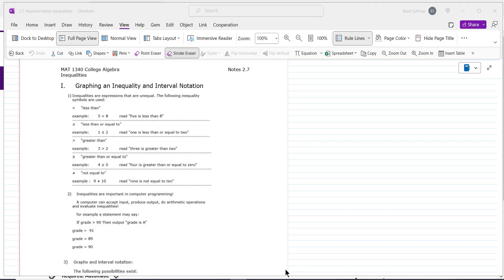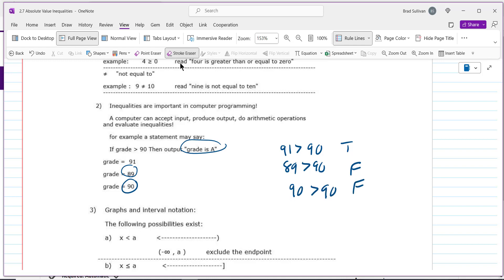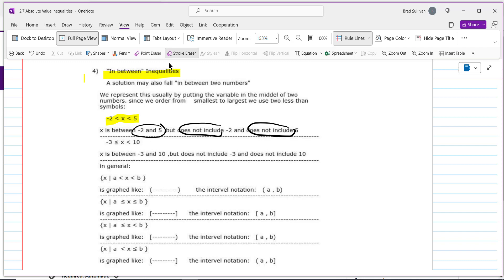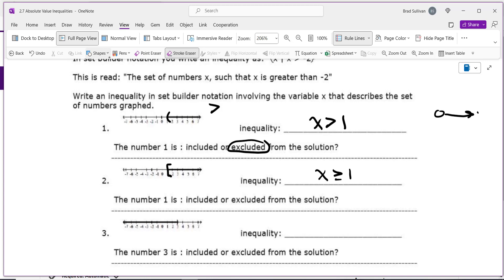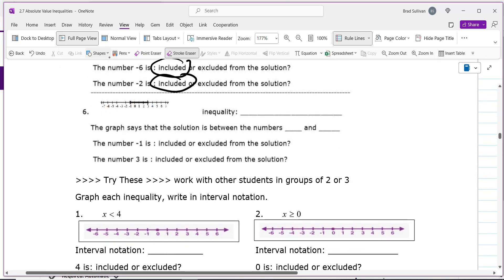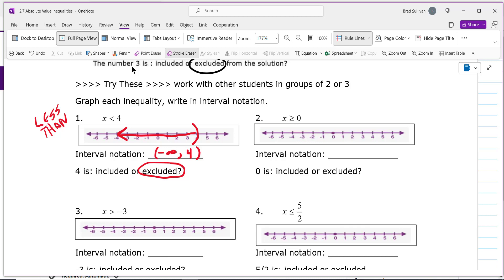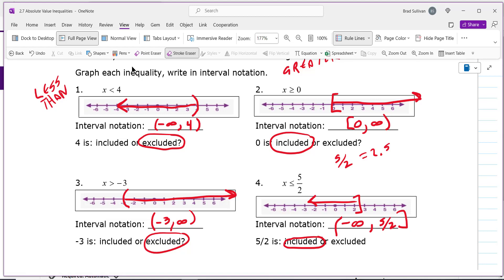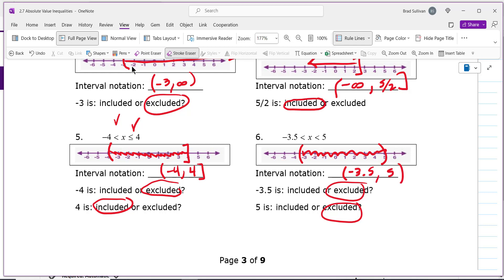M1340 College Algebra 2.7 part 1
graphing an inequality on a number line, inteval notation